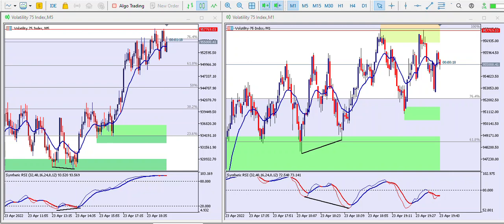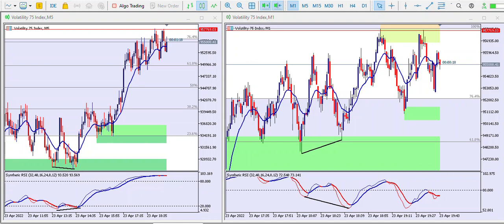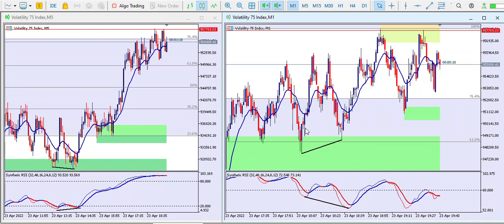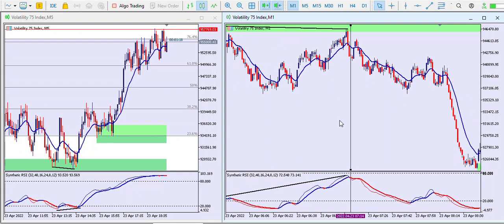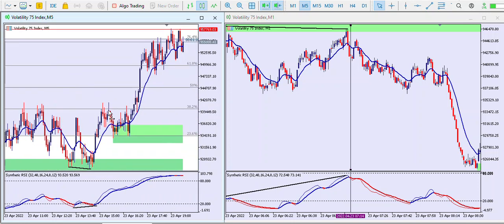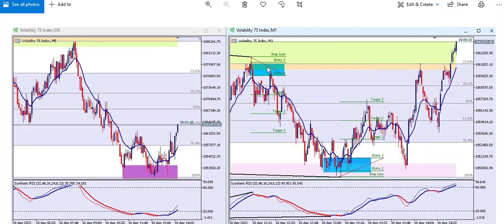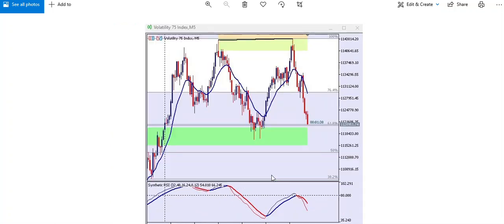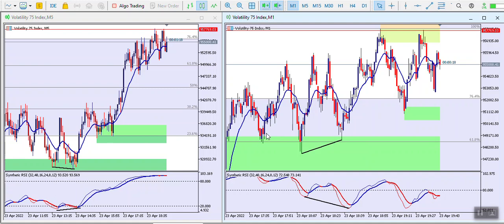VIX75 2022 POWERFUL (SND + DIVERGENCE) STRATEGY